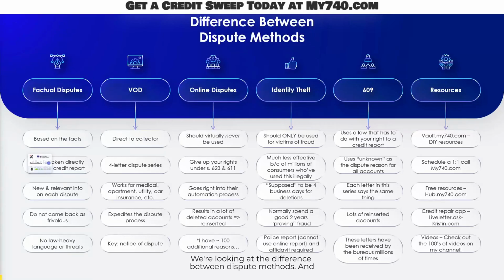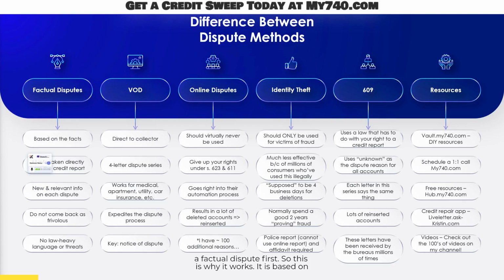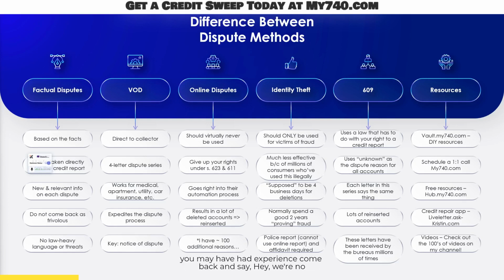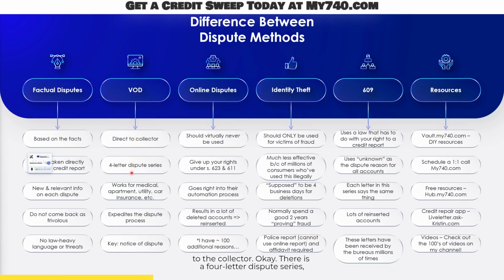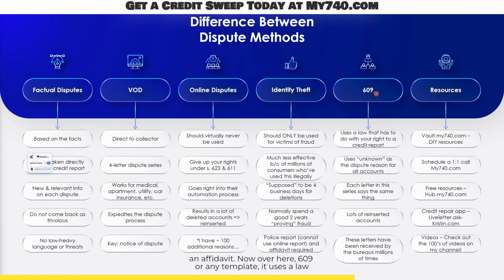5 Different Credit Dispute Methods | Credit Sweep Tips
Today we're talking about 5 different credit dispute methods, including factual disputes, validation of debt, identity theft, online disputes, and templates such as 609. If you'd like to see if a credit sweep would be a good fit for you, head over

⭐️ Video notes
We're looking at the difference
between dispute methods. And this is important for credit sweeps
because if you want to get the results in, you need to know
exactly what you're doing. So we're looking at factual
disputes, validation of debt, online dispute, identity theft,
6   9. And of course I do have resources and you can find those
resources also down in the description. So let's get
started. We're going to go with a factual dispute first. So this
is why it works. It is based on the facts. It's right in the
name based on the facts. Okay. We're not coming up with
anything. All right. So it's really as simple as look at your
credit report. Know exactly what an account should look like
before you go ahead and do that and use those to support your
argument, right? And again, all this information is taken
directly from the credit report, right? And it's new and relevant
information on each dispute. Now you may have had experience come
back and say, Hey, we're no longer going to reinvestigate or
investigate this account because you've said the same thing
again. Okay. So this is why it's important that you use new and
relevant information in each dispute. And if you're using a
different dispute type, guess what is the same stuff over and
over and over again, literally the worst thing that you can do
is say the same thing twice. Okay? So that leads me to the
next one. It does not come back as frivolous. Okay. Now they can
say that it's fruitless, but legally it does not come back as
frivolous because you're using new and relevant information
each and every time. And you're not using law heavy language and
you're not threatening them. Okay. So let's go over to VOD
And this is direct to the collector. Okay. There is
a four-letter dispute series, right in this works for medical
apartment, utility car insurance. And it expedites the
dispute process because you're using this in addition to your
bureau disputes. Now, sometimes you might want to start with
your collection dispute and sometimes you want to dispute
with the Bureau's first The key is the notice of
dispute. Now, if you want to know more about that, have other
videos that you can start to end. Then we go over to online
dispute. You should virtually never be using this like ever,
okay? Because you give up your rights under section 623 and
611. You just want to keep in mind that this goes right into
their automation process, which you don't wanna do. And it also
results in a ton of deleted accounts that are reinserted.
You do not want to get temporary deletions. What's the point of a
temporary deletion. Okay. Our job is to get permanent results
that we're not going to have to worry about. And it all comes
down to the methods. So if you're using the wrong method,
that is what you should expect. Okay? I mean, for online disputes
I have like a hundred additional reasons, but we're going to go
over into identity theft. Now over to identity theft. They
should only be used for victims of fraud. I really don't need to
explain why, but this is much less effective because of the
millions of consumers who use this illegally. Look, if you're
not a victim, don't use this. The worst thing they can do
credit repair suicide is to say something is not yours. And then
furthermore, claiming that you're a victim of fraud.